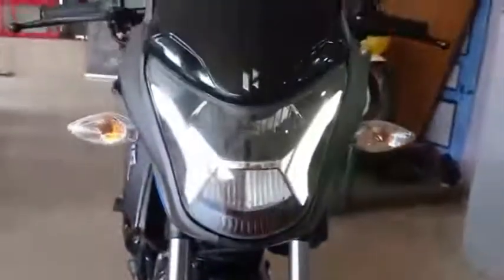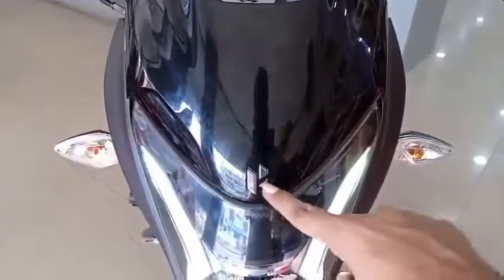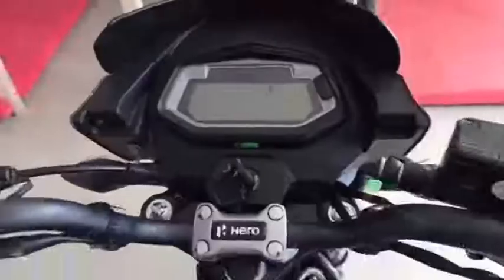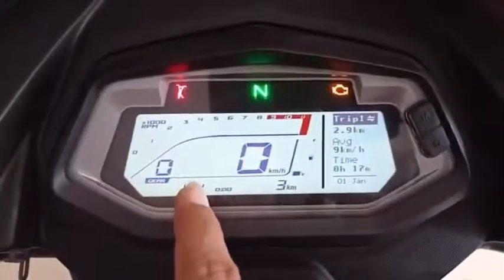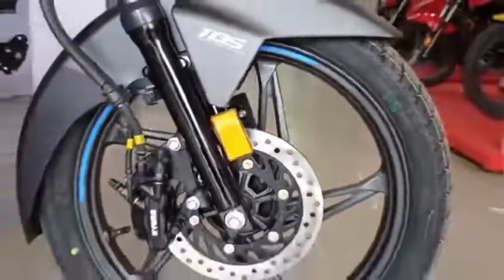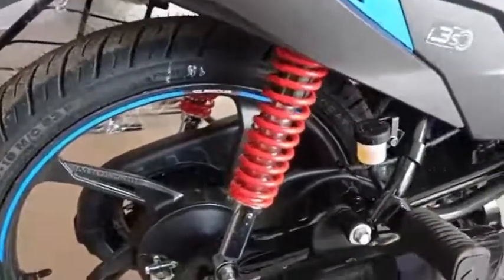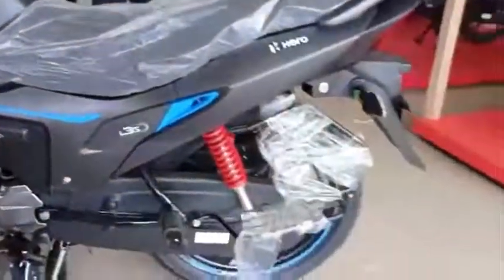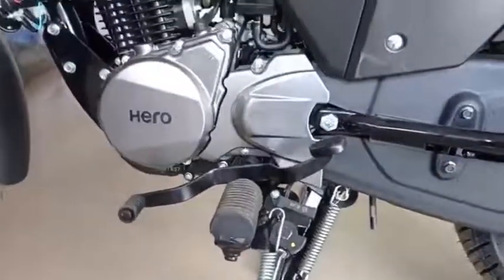Hero Glamour Xtec review in Tamil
Hero Glamour Xtec 125 Tamil Review | Xtec vs cb shine / sp | Glamour xtec mileage | bs6 glamour xtec review

Xtec is available in 2 colours: Matte Axis Grey,Glossy Black.
Hero Glamour gets both Drum and Drum options with cbs…. No ABS
Xtec Engine and Transmission: It is powered by 124.7 cc engine  and puts a power of 10.84 PS. Torque remains at 10.6 Nm .The motorcycle gets Hero's patented i3s (idle
start-stop system) as standard fitment. The engine is paired to a 5-speed gearbox.